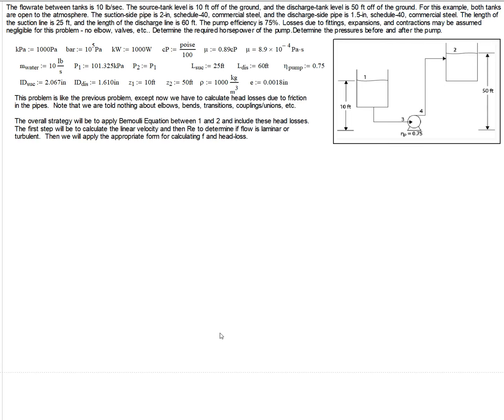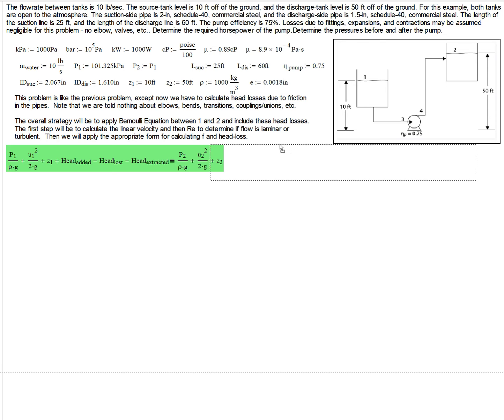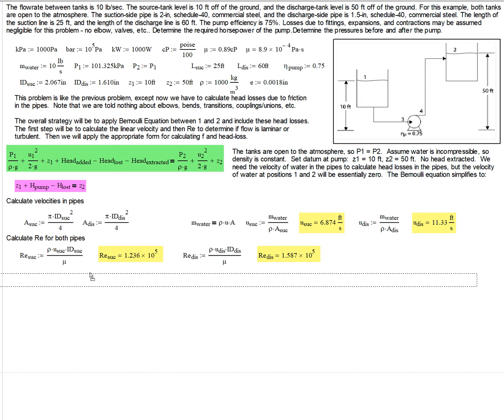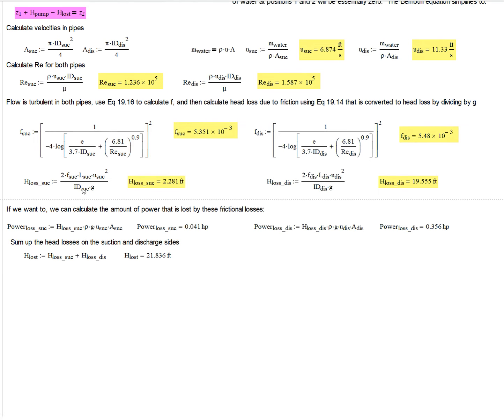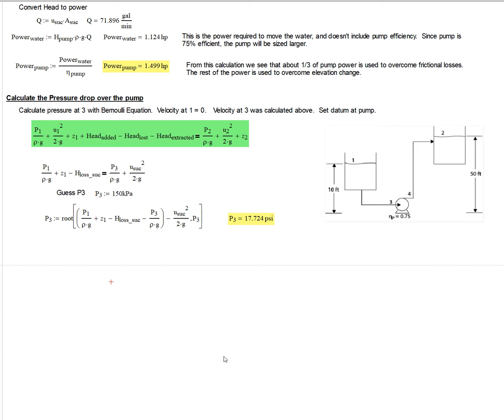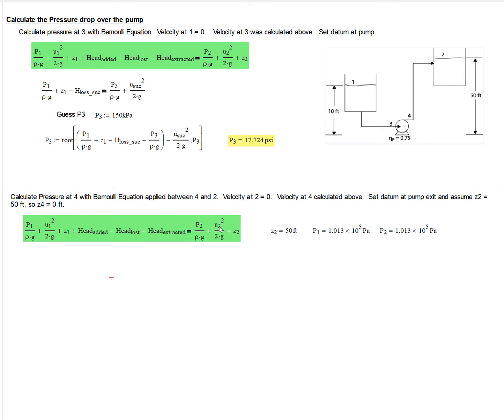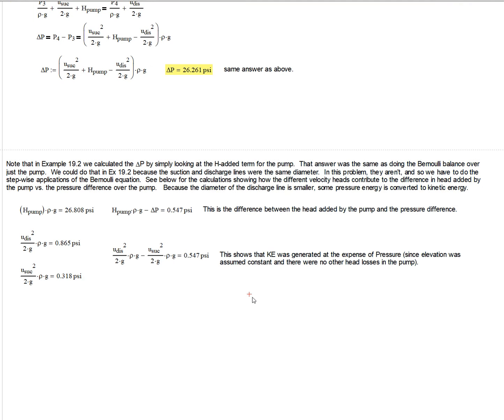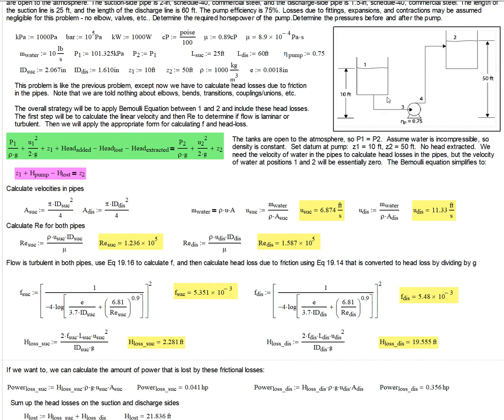Calculation of pump power required with frictional pipe head losses. Turton Ex 19.4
Calculation of pump power required with frictional pipe head losses.
Turton et al., (2018), Ex 19.4